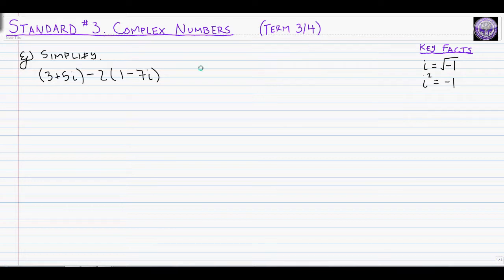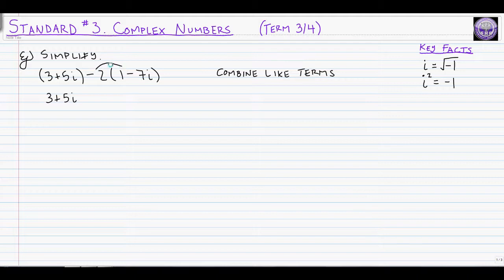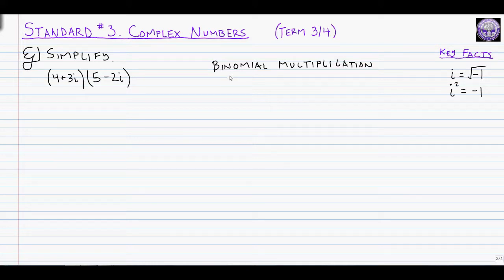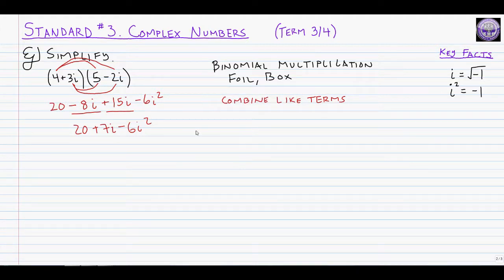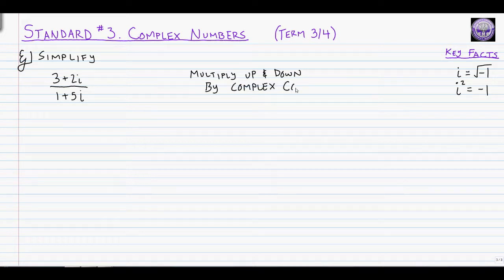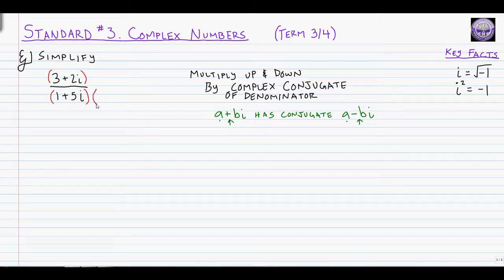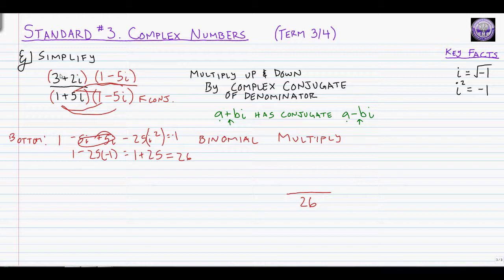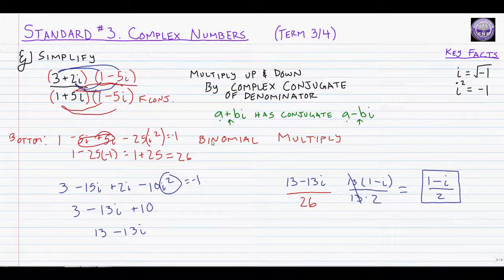Algebra 2, Standard 3: Complex Numbers (Terms 3/4)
This video reviews and provides examples for Standard #3: Complex Numbers on the Term 3/4 Algebra 2 Standards Quiz at Franklin High School. This video was created using a VisTablet, Windows Journal, CamStudio, and Windows Movie Maker.